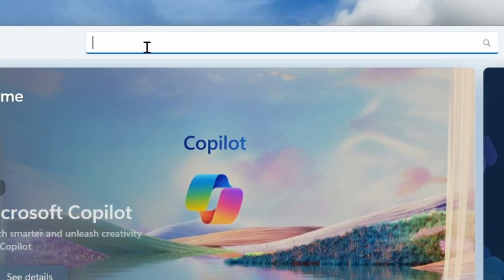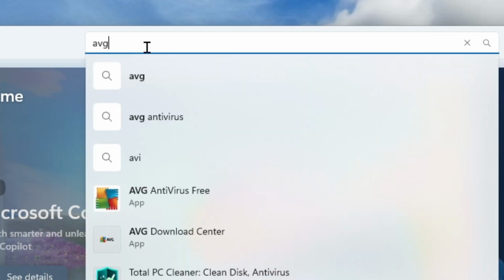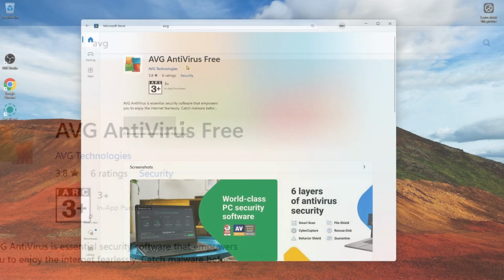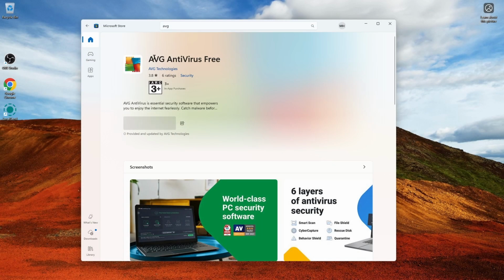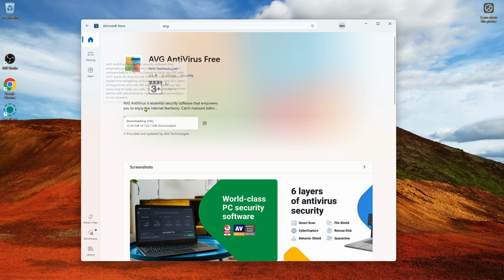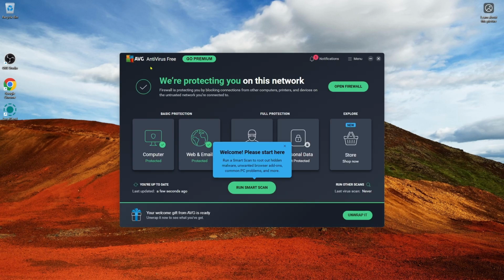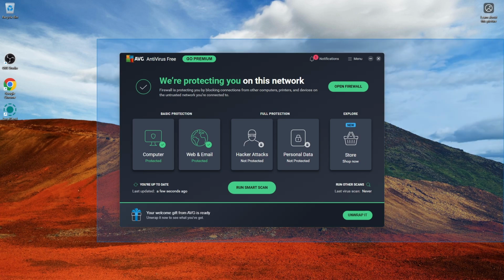How to Download and Install AVG Antivirus (Step-by-Step Guide 2025)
Protect your PC from viruses, malware, and other online threats with AVG Antivirus! In this video, I’ll guide you through the entire process of downloading and installing AVG Antivirus on your Windows computer. This step-by-step tutorial is easy to follow and perfect for beginners.

🔒 What You’ll Learn in This Video:
1️⃣ How to download AVG Antivirus from the official website.
2️⃣ Step-by-step installation process with all essential settings.
3️⃣ How to activate your free or premium subscription.
4️⃣ Quick overview of AVG’s key features to ensure your computer stays safe.

💬 Got Questions?